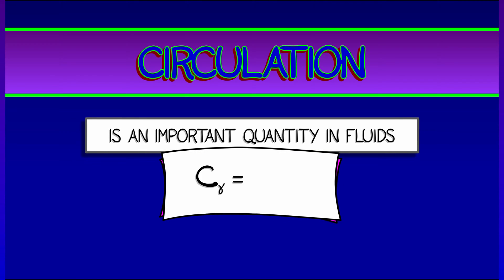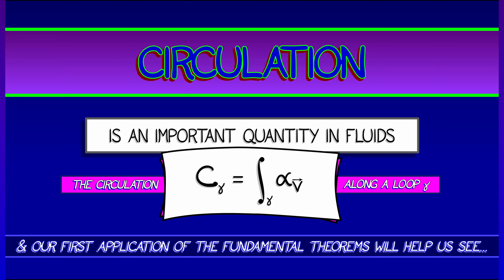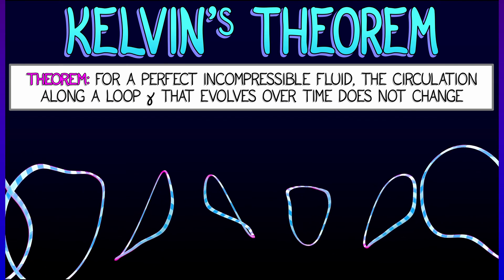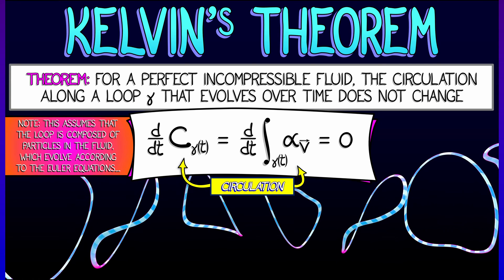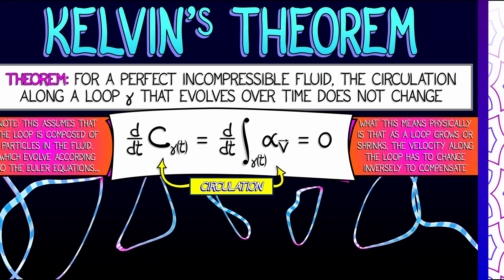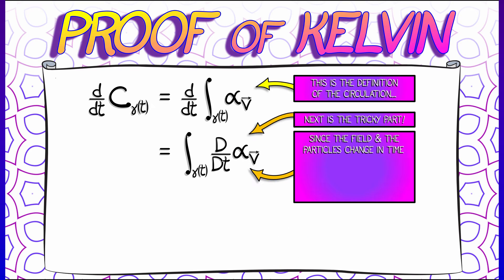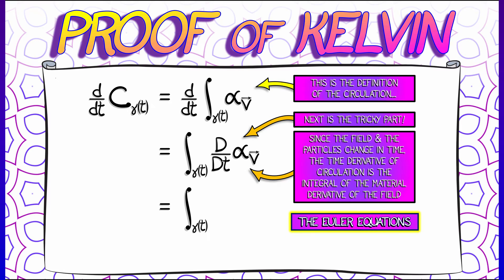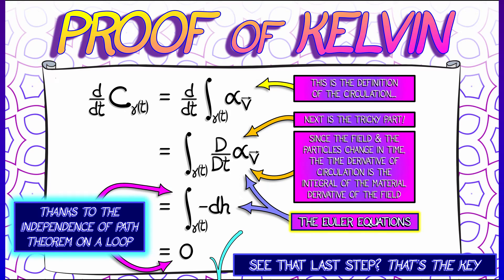CalcBLUE 4 : Ch. 13.3 : Kelvin's Theorem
Let's begin out analysis of perfect fluids with a Big Theorem -- Kelvin's Theorem -- that describes the circulation of velocity along fluid loops. This will be a good exercise in remembering what you've learned in calculus, including the material derivative and the Independence of Path Theorem.